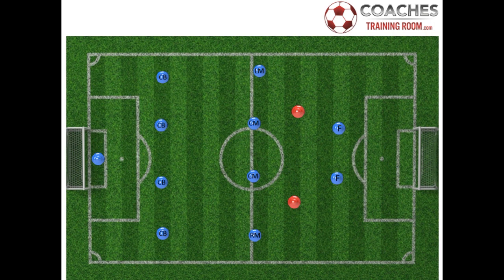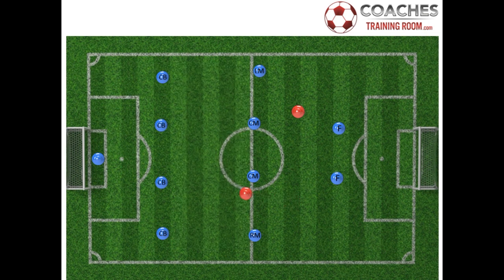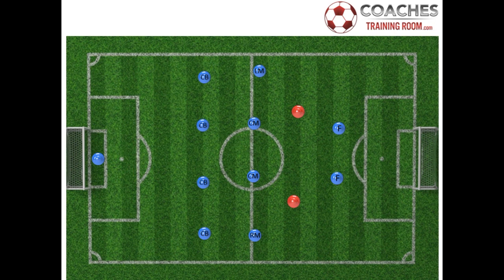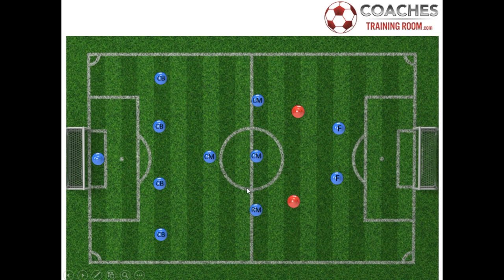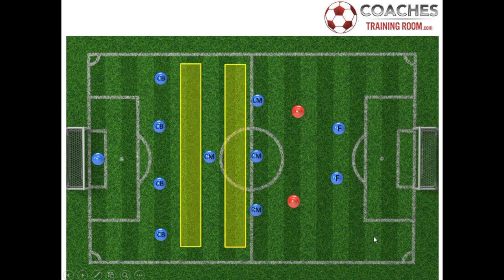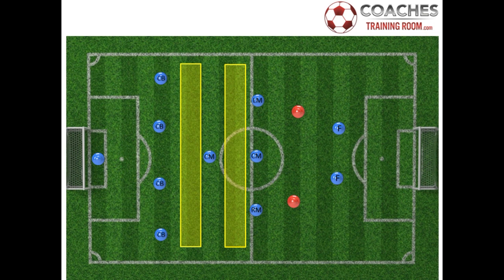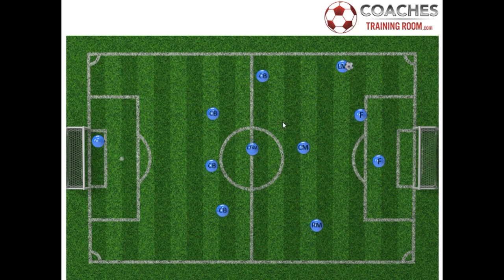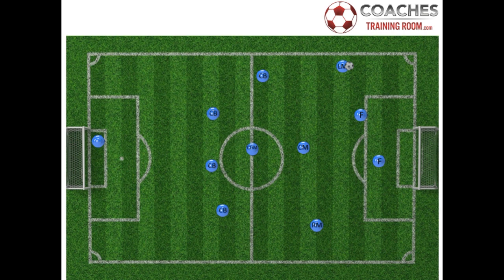How To Stop Opponents From Scoring Against My Team Coaching Common Problems Coaches Training Room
Did you claim your FREE 14 Trial of Soccer Coaches University yet?